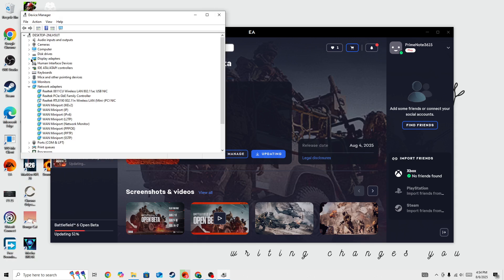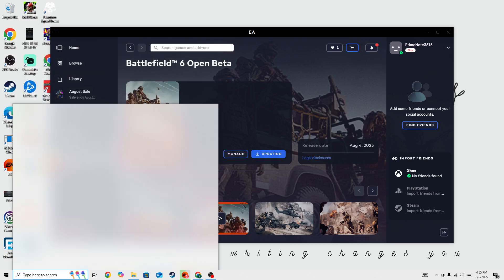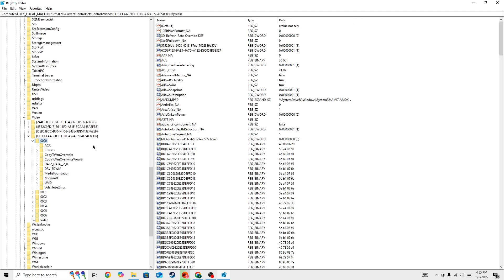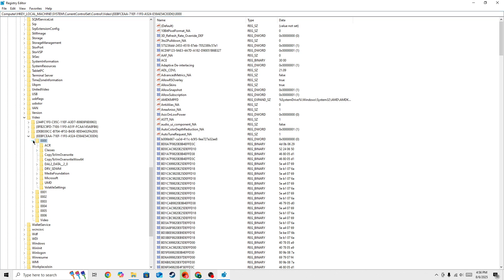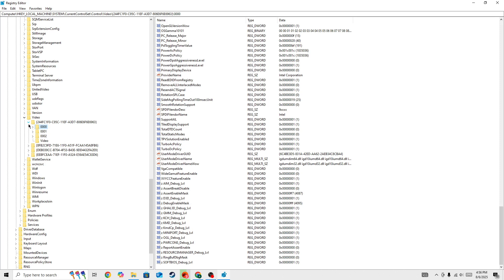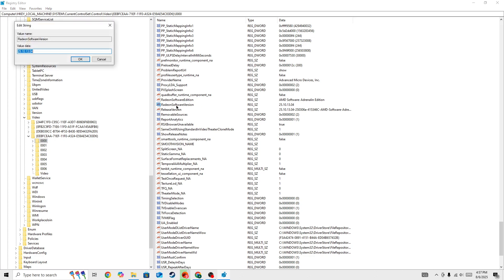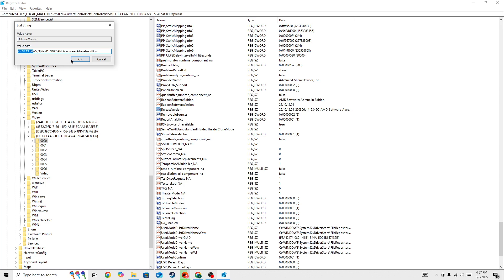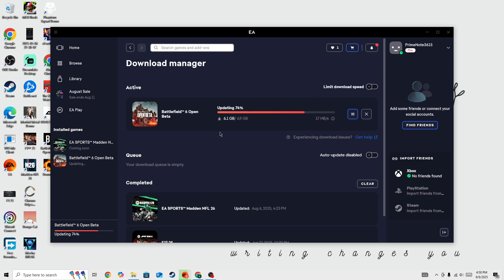Fix Please Update your AMD Radeon driver error in Battlefield 6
In this video, you will learn why you are getting Please Update your AMD Radeon driver error in Battlefield 6 and how to fix it.